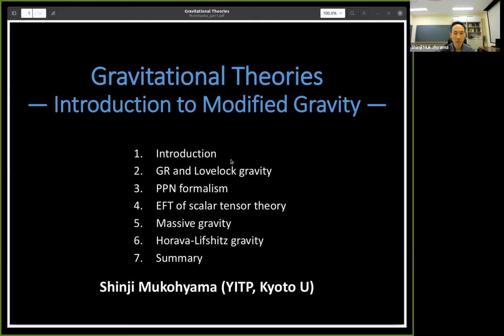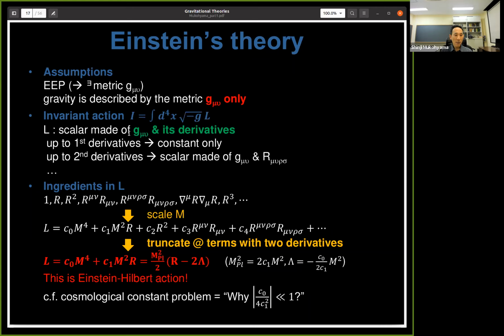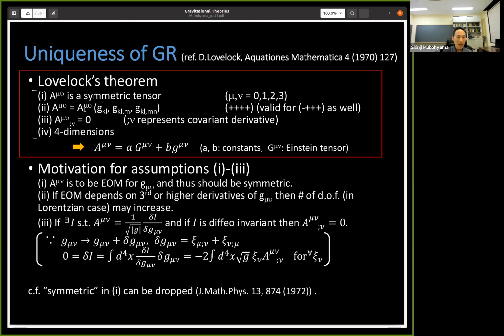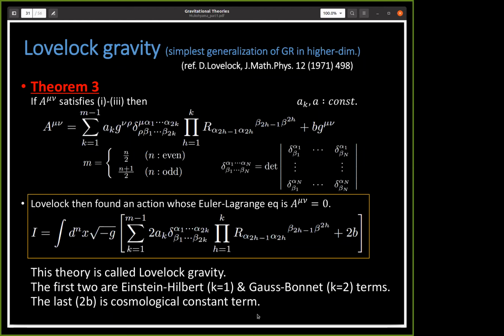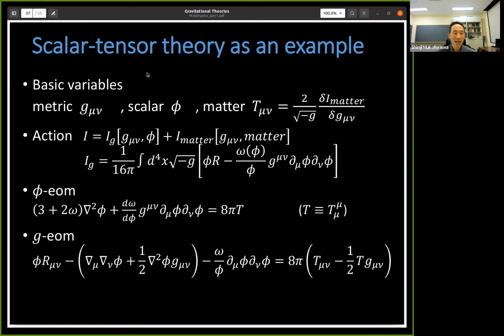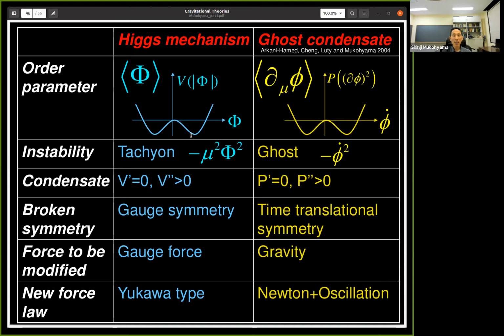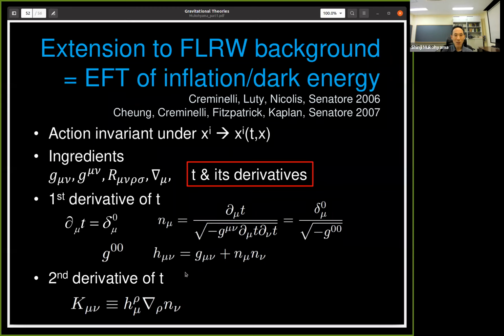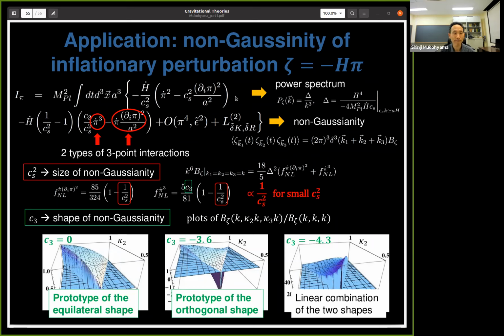Gravitational theories (Introduction to Modified Gravity) - Part 2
By Shinji Mukohyama (YITP, Kyoto U)